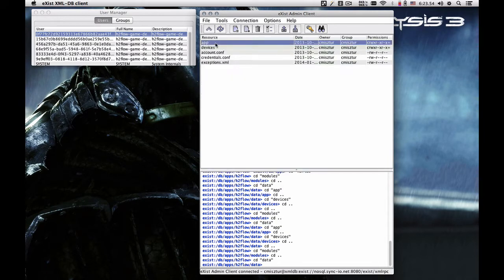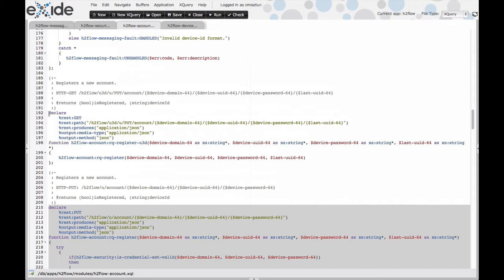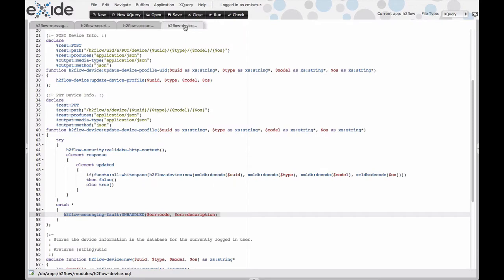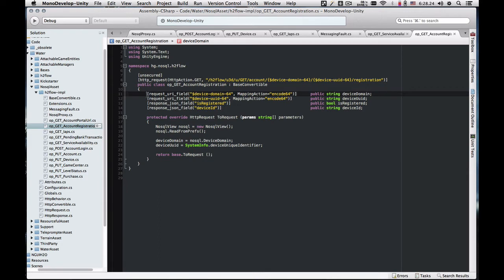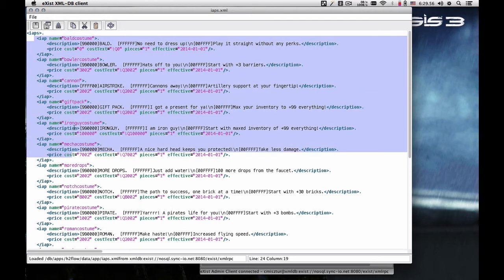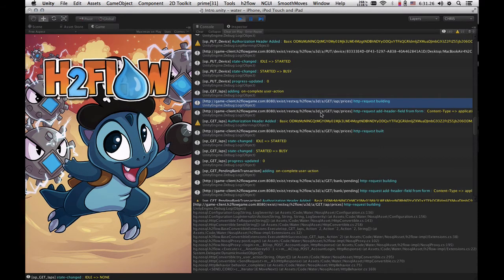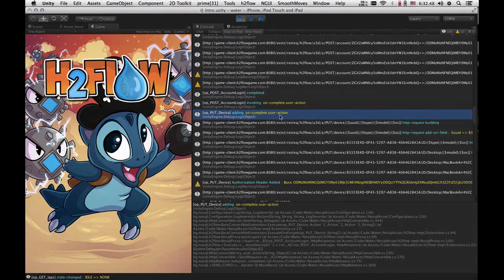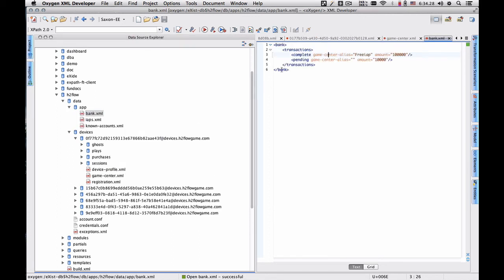H2FLOW - Unity3D and eXist-db Integration